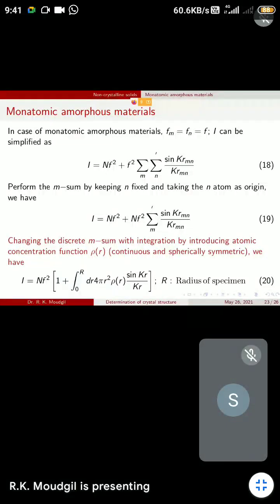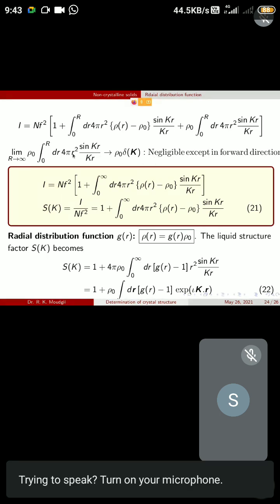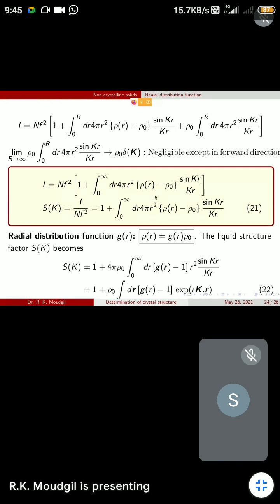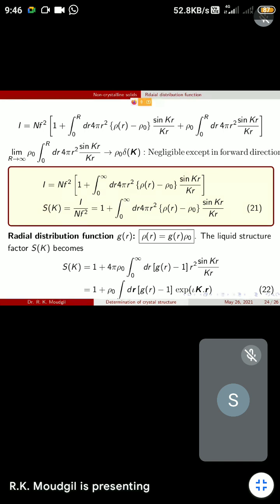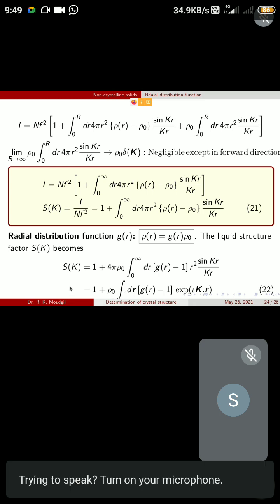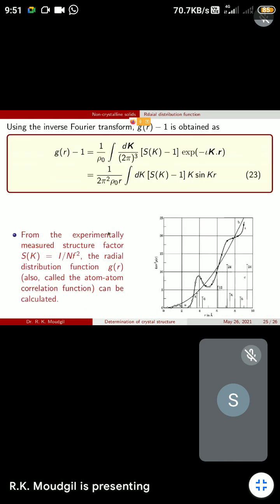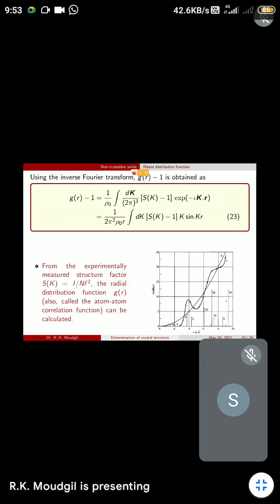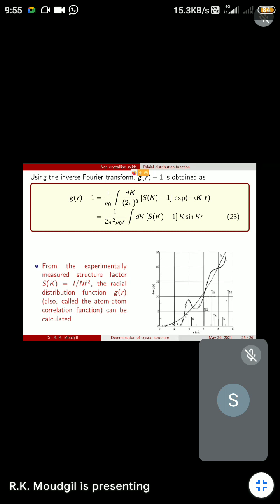monoatomic amorphous materials